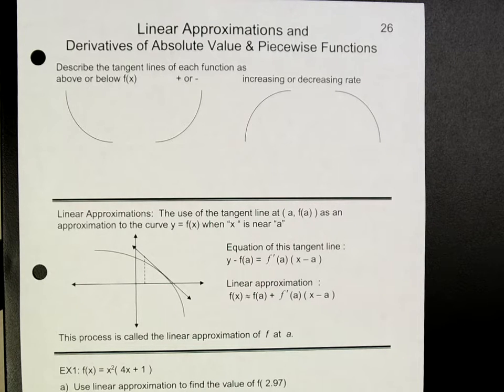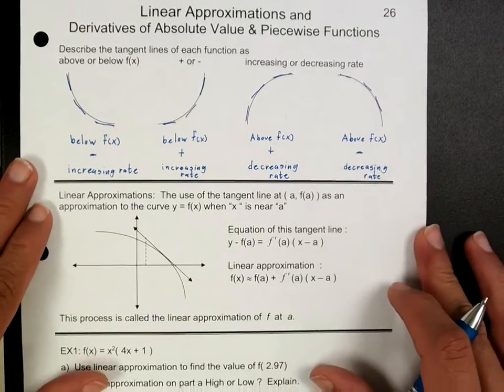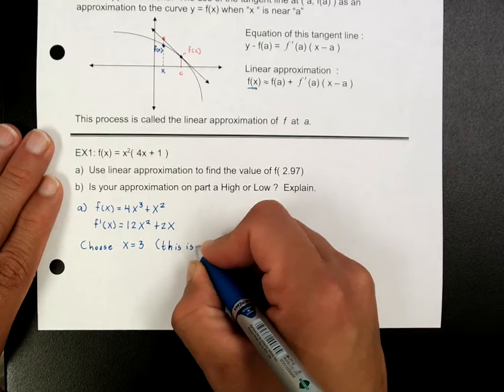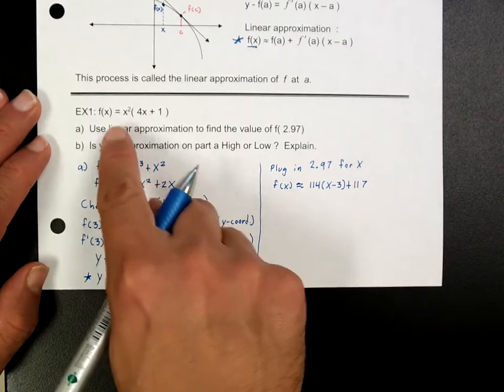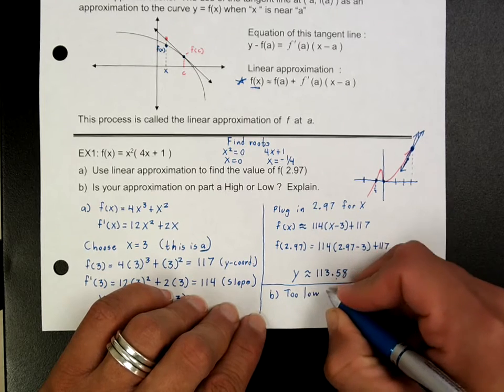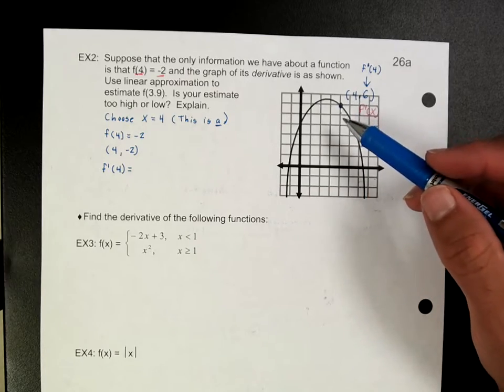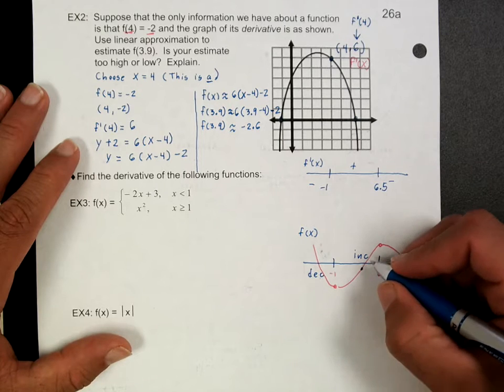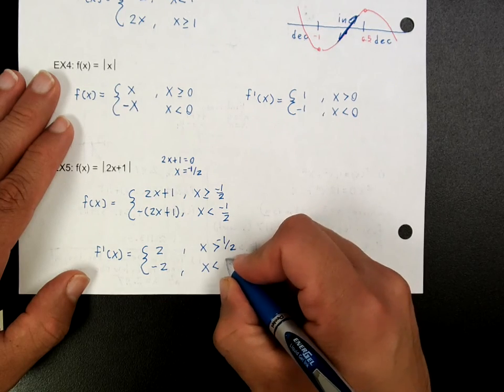Topic 26 Linear Approximations and derivatives of Absolute Values and Piecewise Functions